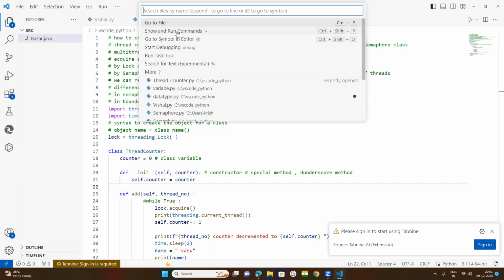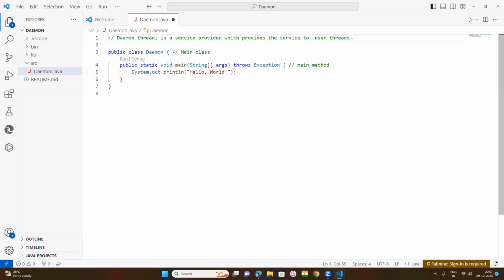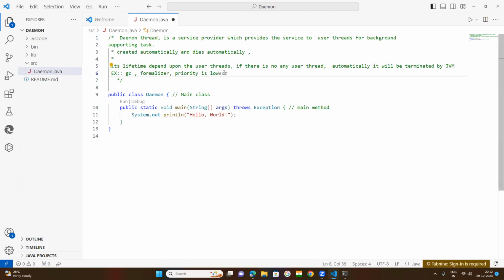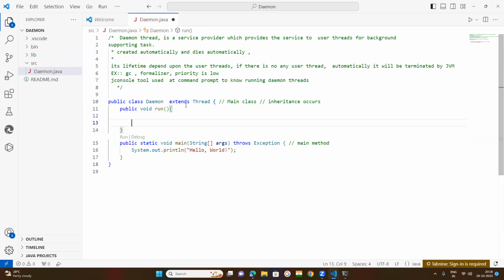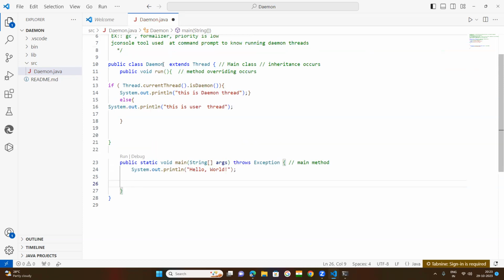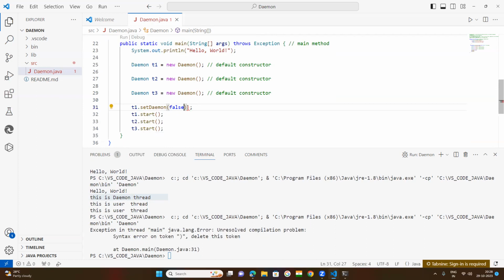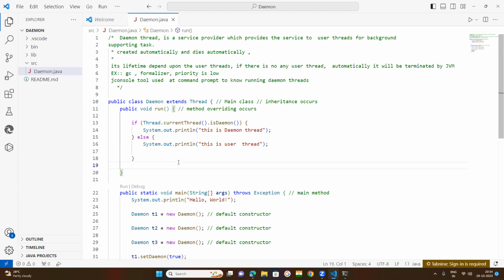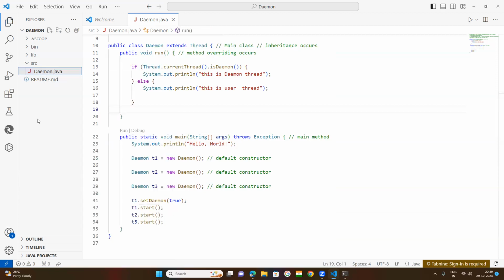DAEMON THREAD IN JAVA